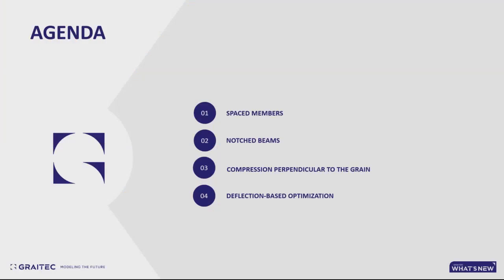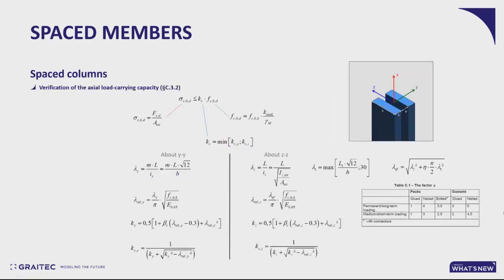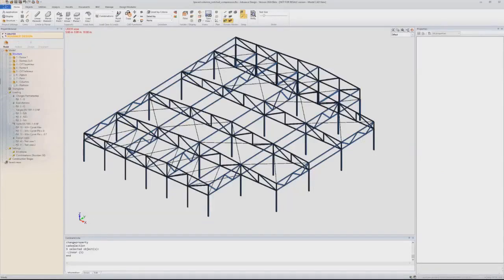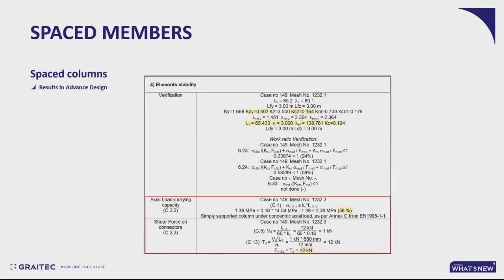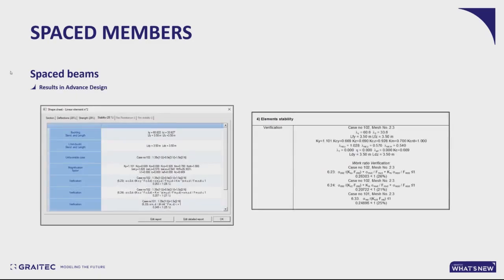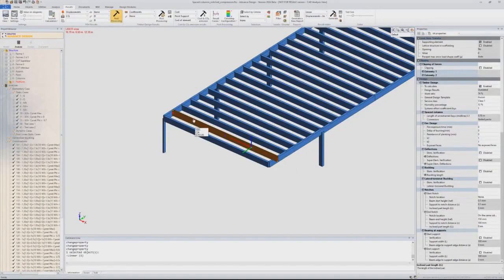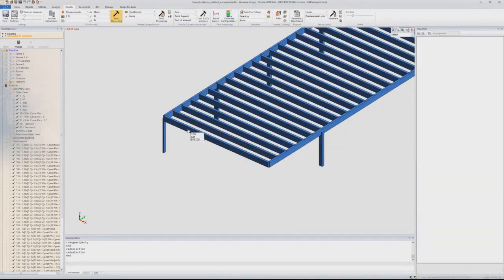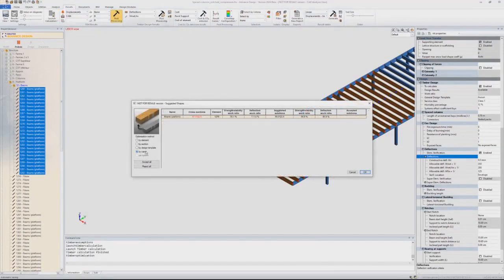ADVANCE DESIGN 2024 Timber design changes Europe